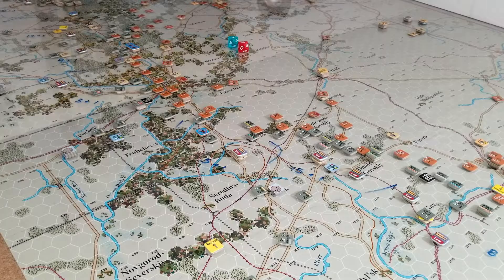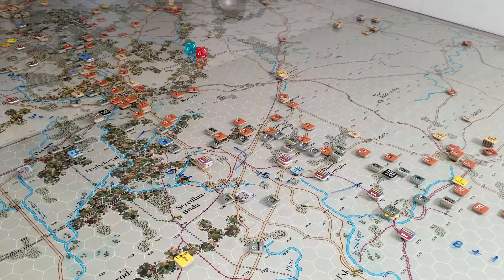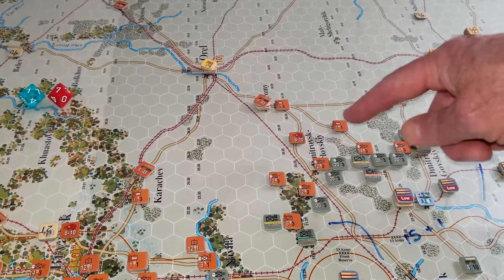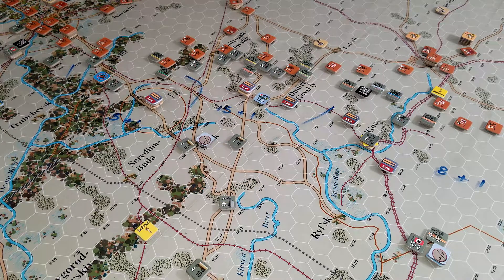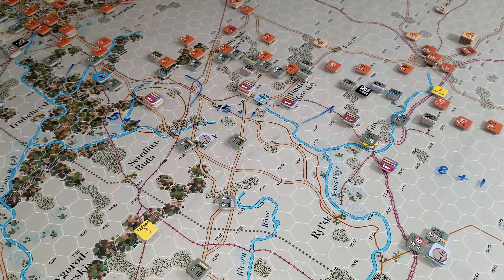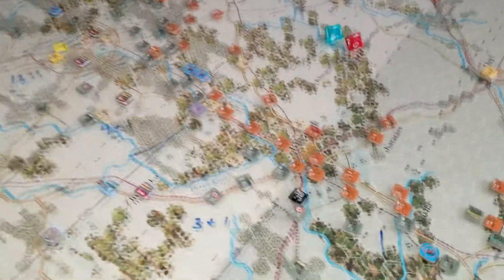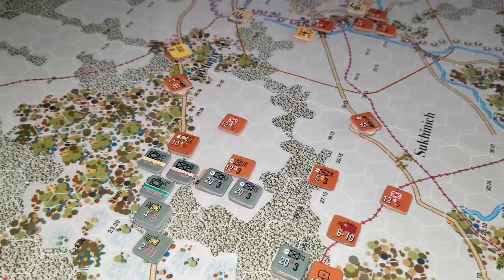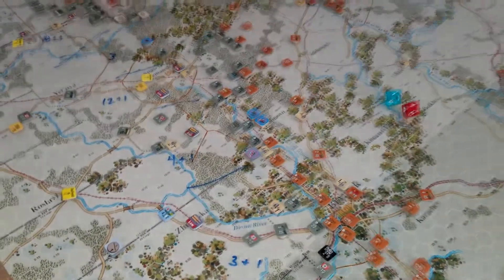Guderian's Blitzkrieg (Turn 3) AAR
The Battle for Moscow
Sept - Dec 1941
The Gamers 1992